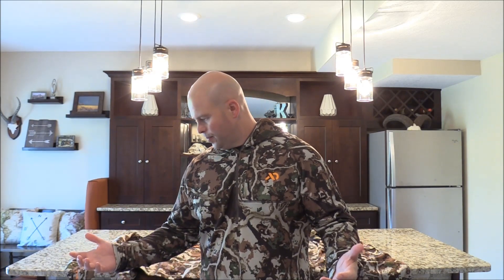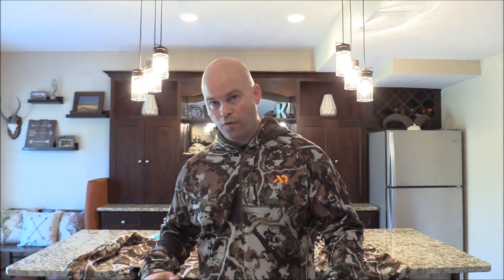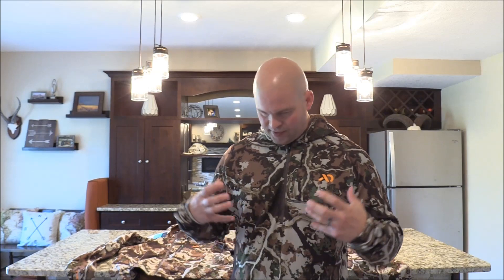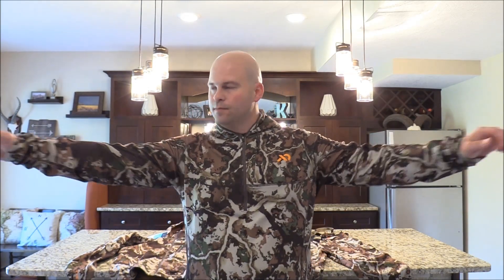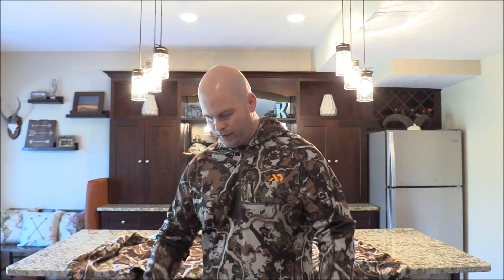First Lite Klamath Hoody review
Review of the new for 2018 First Lite Klamath Hoody